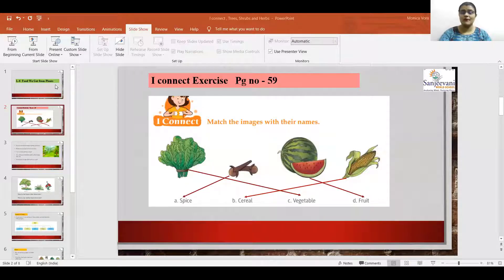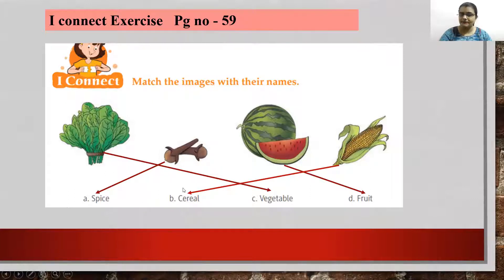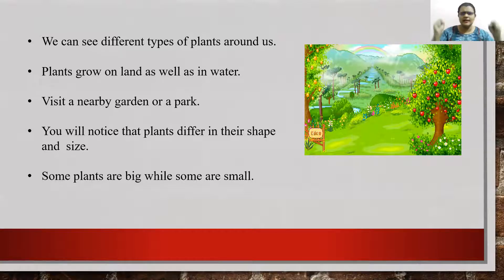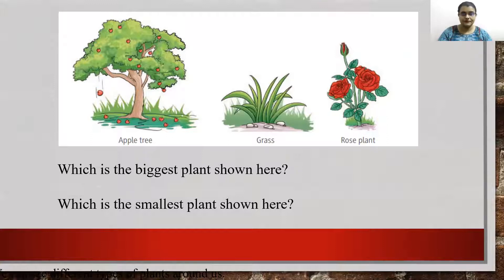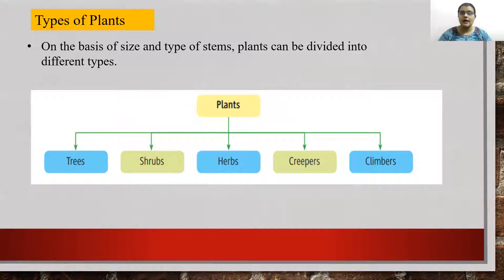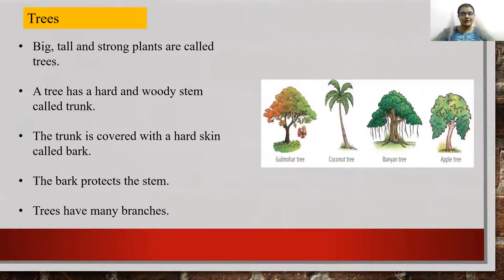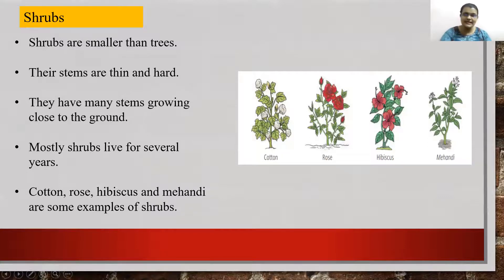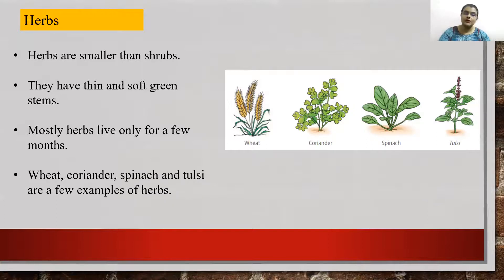L-6 Iconnect, Different types of plants ( Trees, Shrubs and Herbs)